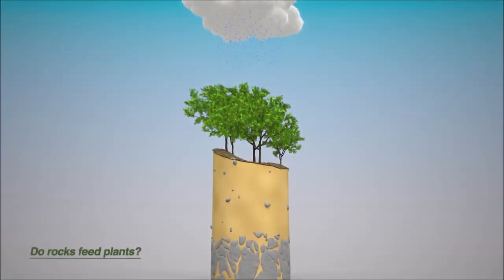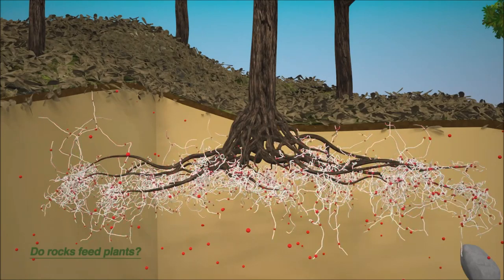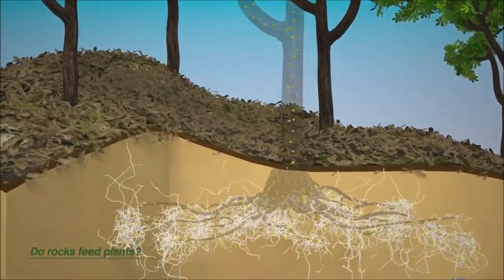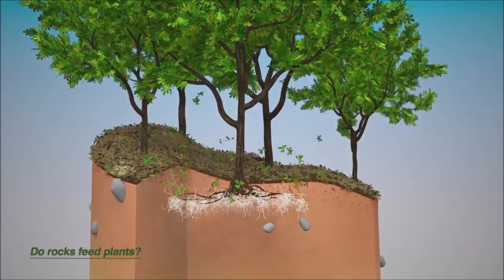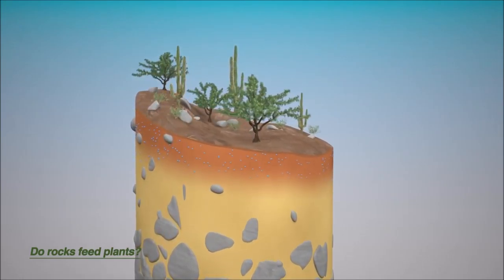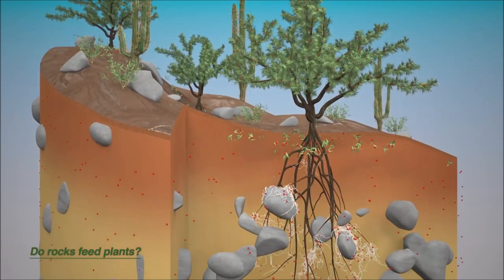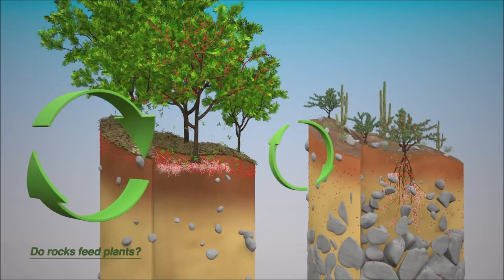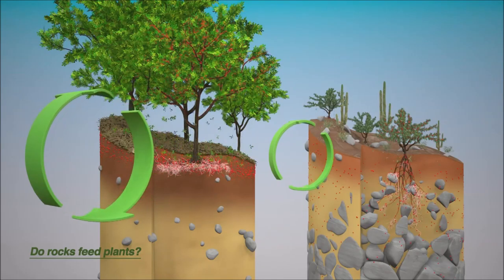Feed Plants with Organic Material & Rocks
This is two way plants use to feed themselves. One type of them use the oraganic material and the second one use rocks.
Maintaining and respecting nature is fundamental, thank you for preserving it.